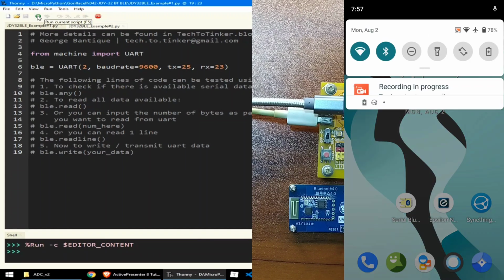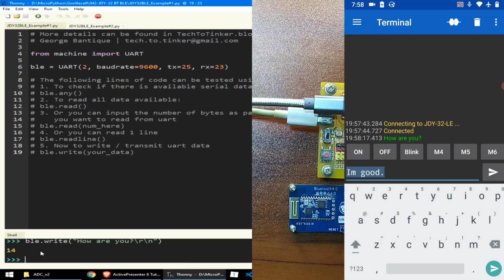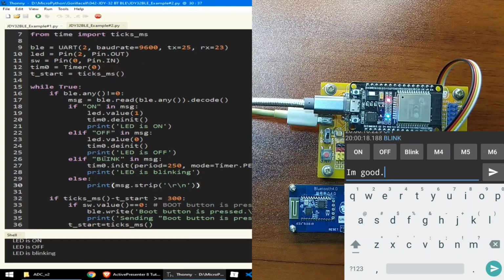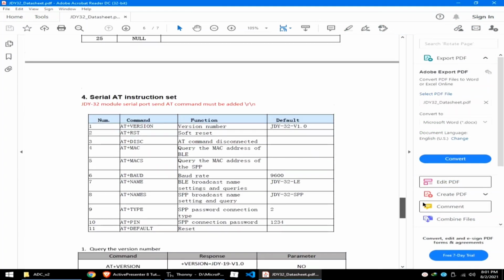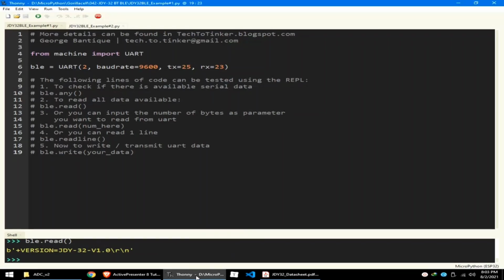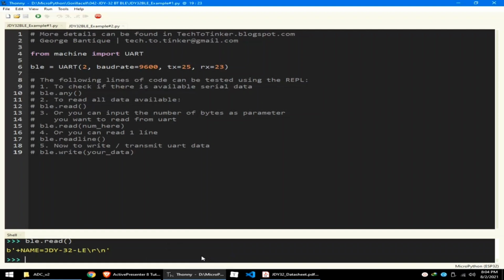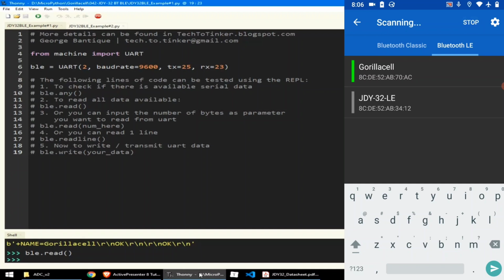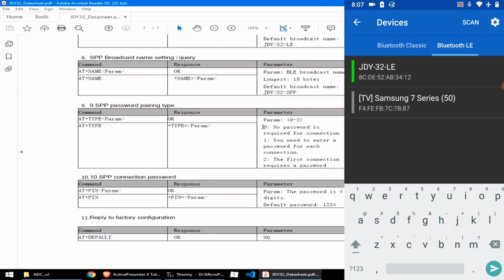042 - MicroPython TechNotes: JDY-32 | Bluetooth Low Energy | BLE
In this video, I will discussed how you can use a Bluetooth Low Energy BLE module with ESP32 using MicroPython.